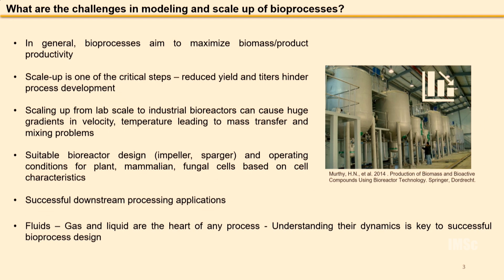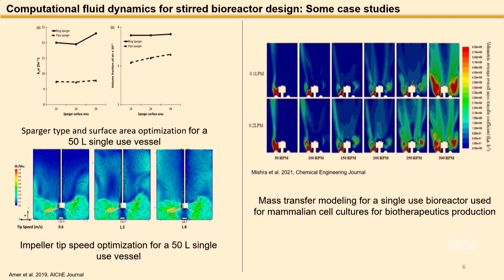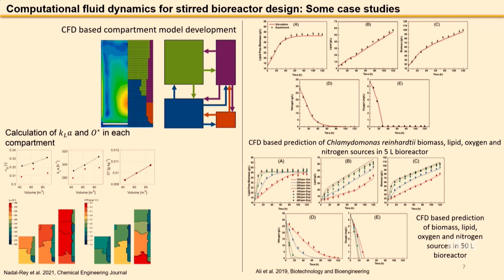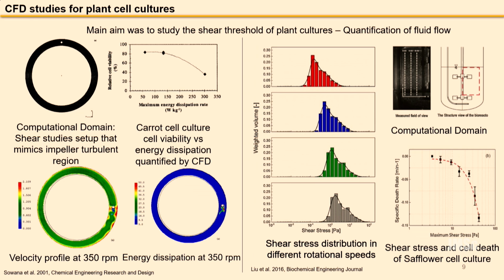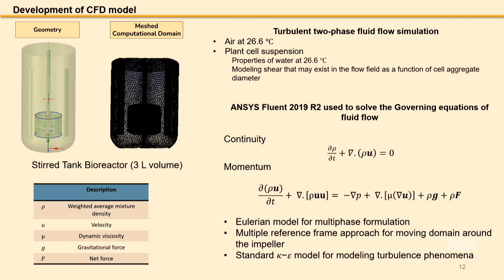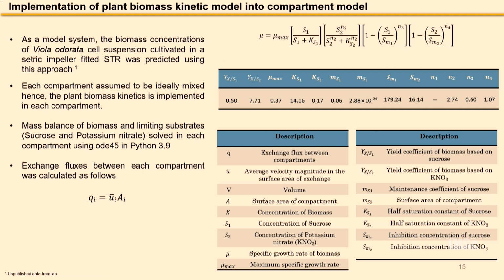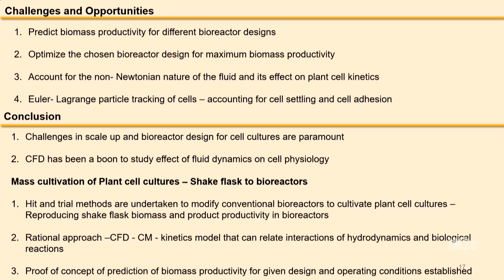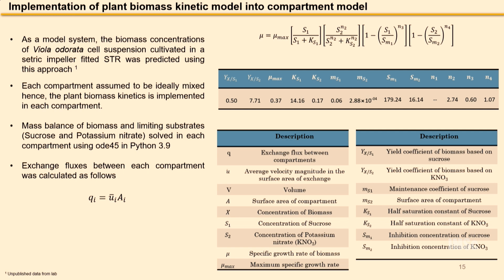Role of computational fluid dynamics in modeling and scale-up of bioprocesses: by Vidya Muthulakshmi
Role of computational fluid dynamics in modeling and scale-up of bioprocesses: A case study for plant cell cultures